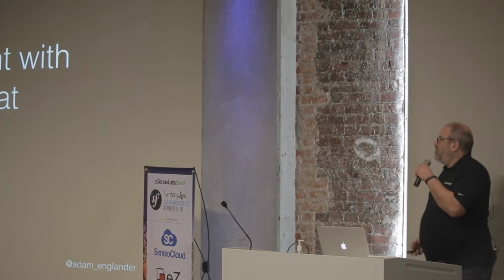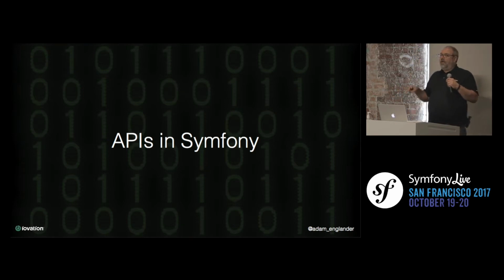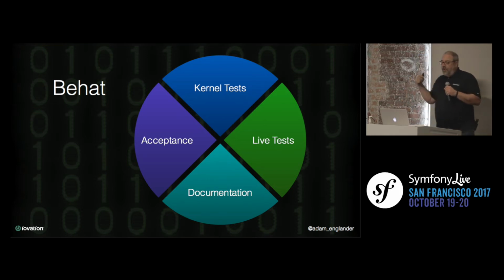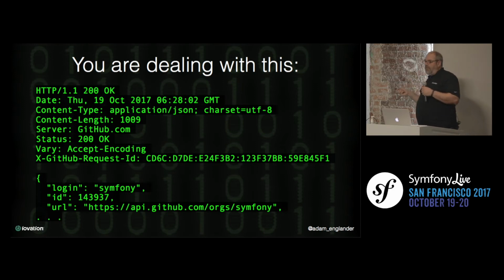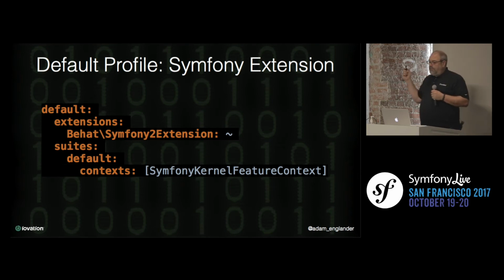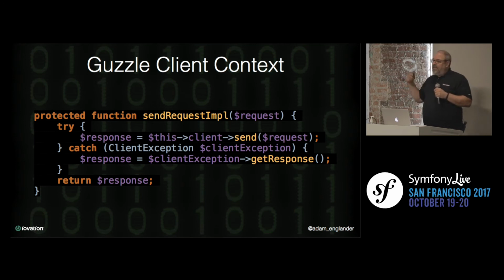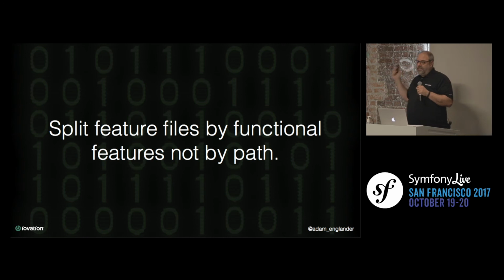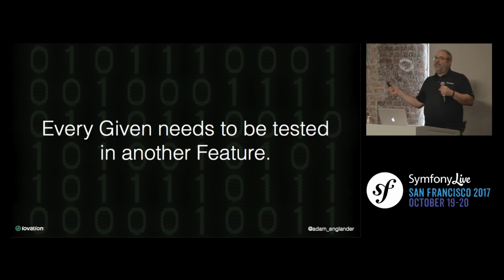SymfonyLive San Francisco 2017 - BDD API Development with Symfony and Behat - Adam Englander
You may have built an API in Symfony before. You may have even written some browser tests in Beta. Did you ever consider using Behat to write integration tests for your API? If not, you definitely should. The portability and reusability of Behat steps make it the perfect platform for API integration tests. The Symfony kernel integration for Behat and absence of JavaScript in an API makes this match made in heaven. Pull up a cloud and let me show you the pure awesomeness that is BDD API Development with Symfony and Behat.